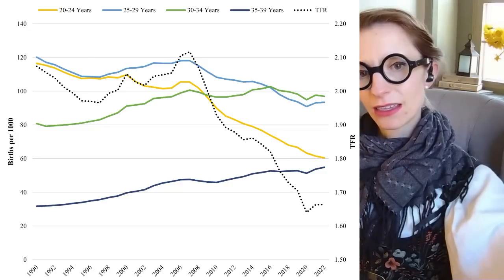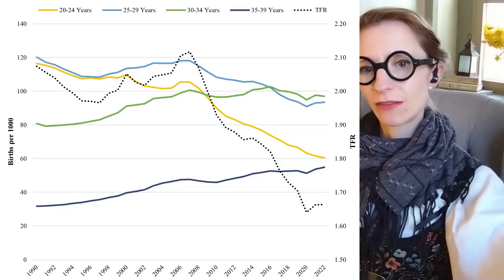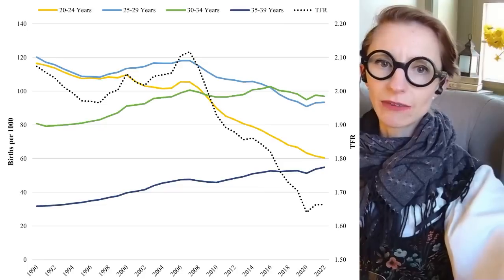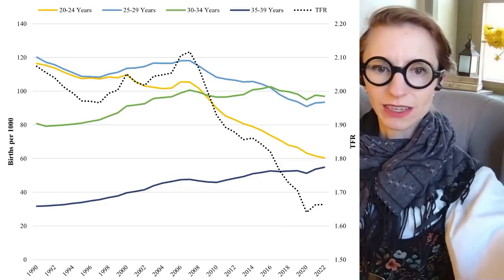This One Graph Changed Everything I Thought I Knew About The Birth Rate Collapse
In this eye-opening episode, Malcolm and Simone dive deep into the startling data behind America's plummeting fertility rates. Analyzing a graph synthesized from multiple studies, they uncover a little-known fact: the lion's share of the fertility decline is occurring among women under the age of 24.

The couple explores the implications of this finding, discussing how the normalization of contraception, declining teen pregnancies, and a lack of understanding about peak fertility windows have contributed to the current crisis. They also touch on the cultural shift towards delayed marriage and childbearing, and how this has led many women to miss their biological window for conception.

Malcolm and Simone then turn their attention to a thought-provoking article by Reagan Artin's Gray, which proposes a controversial solution: paying people $511,000 for each child after their second. While acknowledging the potential effectiveness of such a policy, they argue that it is politically unfeasible and could incentivize the wrong demographics to have children.

The conversation then shifts to the importance of targeting productive, taxpaying individuals in any pronatalist policy. Malcolm and Simone discuss the pitfalls of simply increasing population without considering the economic and social impact of those additional citizens. They also touch on the role of immigration in bolstering a nation's productive workforce.

Finally, the couple proposes an alternative solution: offering tax breaks and special societal status to families with three or more children. Drawing parallels to the treatment of veterans, they argue that individuals who make significant sacrifices for the state, such as raising large families, should be recognized and rewarded accordingly.

Throughout the episode, Malcolm and Simone challenge conventional wisdom about fertility decline, explore the complex interplay of cultural, economic, and biological factors, and offer a nuanced perspective on one of the most pressing issues facing developed nations today.

Timestamps:
00:00 - Introduction to the surprising data on America's fertility collapse
02:14 - Breaking down the fertility graph by age group
05:28 - The impact of contraception, declining teen pregnancies, and delayed childbearing
09:27 - The lack of understanding about peak fertility windows and its consequences
13:47 - Analyzing Reagan Artin's Gray's article and her controversial proposal
17:58 - The importance of targeting productive, taxpaying individuals in pronatalist policies
22:37 - The role of immigration in bolstering a nation's productive workforce
26:49 - Proposing an alternative solution: tax breaks and special status for large families
31:23 - Drawing parallels between the sacrifices of large families and veterans
35:40 - Conclusion and final thoughts on the complexity of the fertility crisis